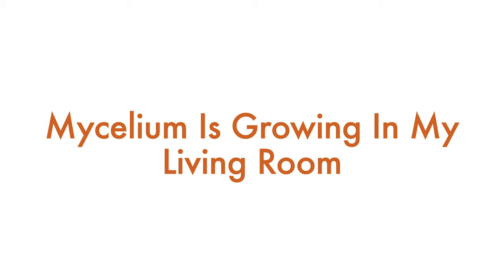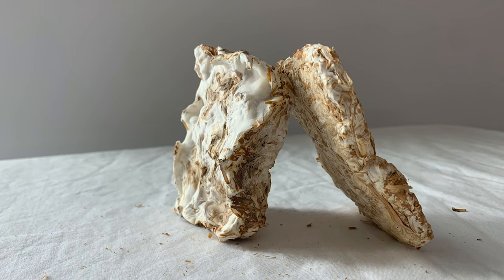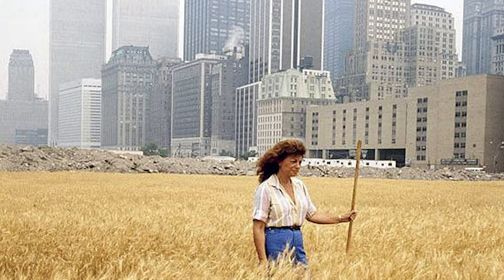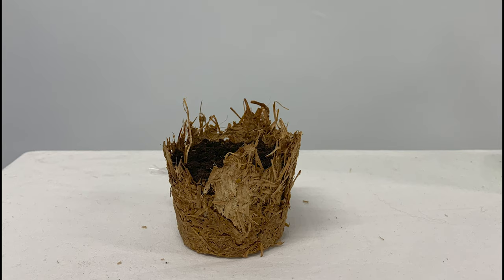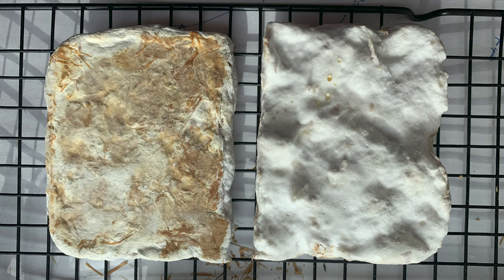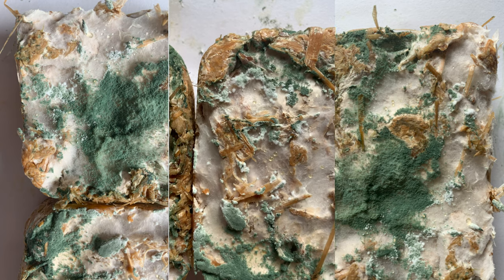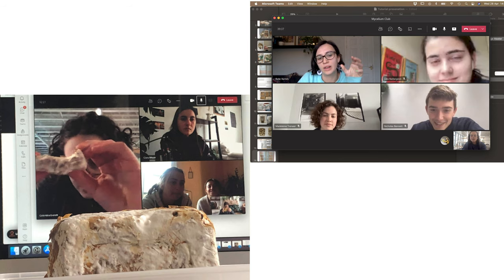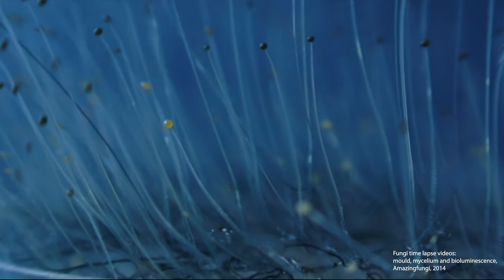Mycelium is Growing in My Living Room | Colombia Everett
The story in becoming a material designer and developing an Oyster Mushroom Mycelium Wheat Composite material.

Goldsmiths Design | third year project | Colombia Everett

May 2021